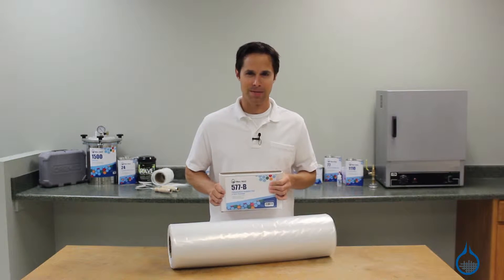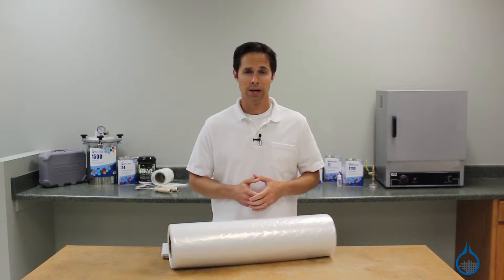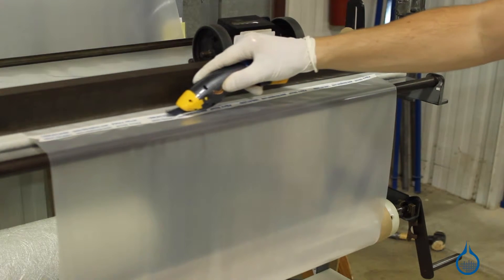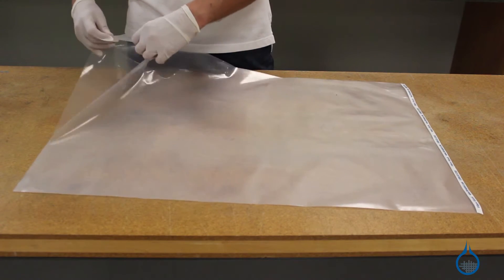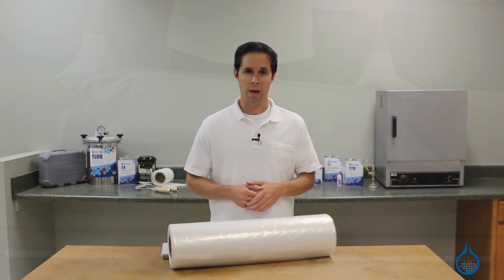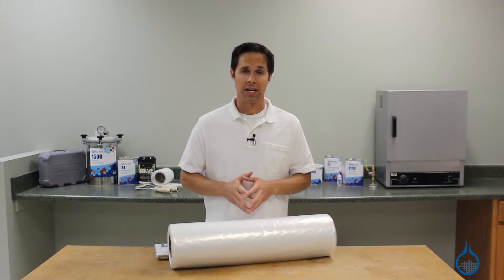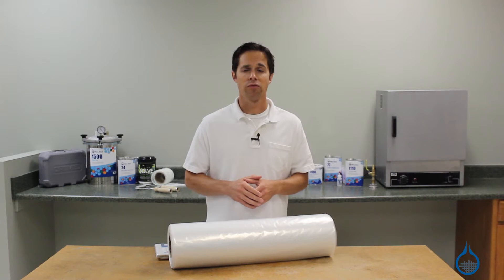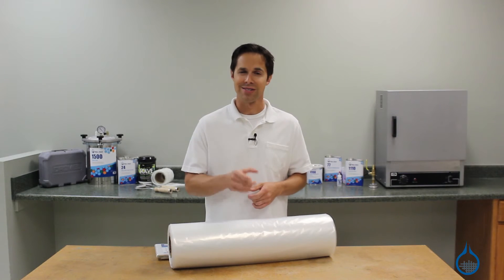Polyethylene Vacuum Bagging Film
Our Polyethylene Vacuum Bagging Film is an economical way to make small composite parts, where vacuum bagging set-up is simple. This film comes in a 24"-wide tube format, so you can slide in your part and seal both ends, creating what is often called an envelope bag.

Suited for use with temperatures up to 180°F
Treated with a release agent for used with various applications.
This film is approximately 0.004" thick.